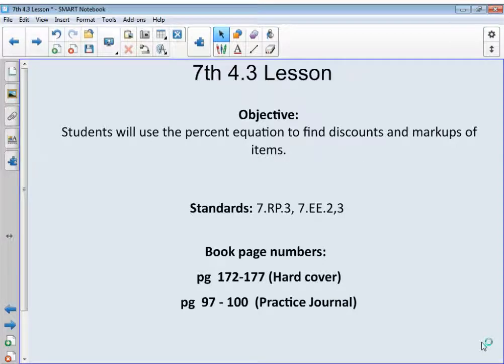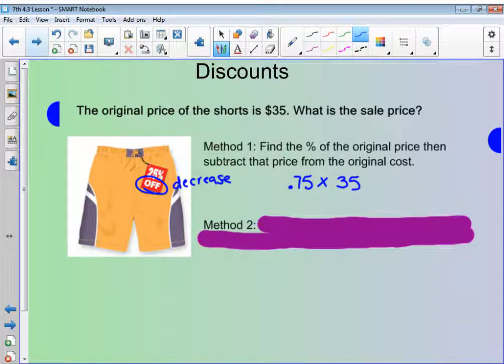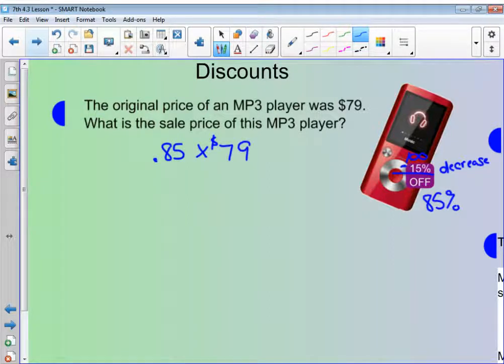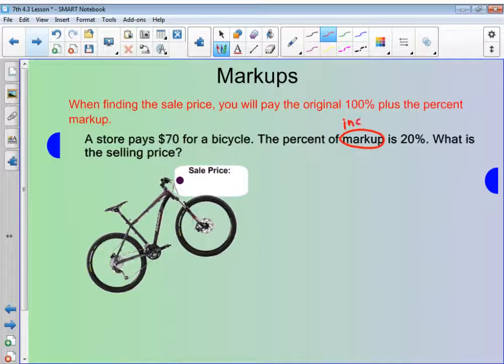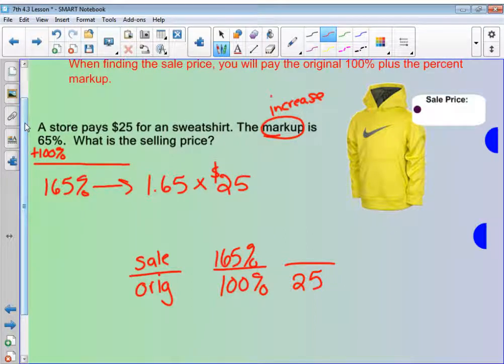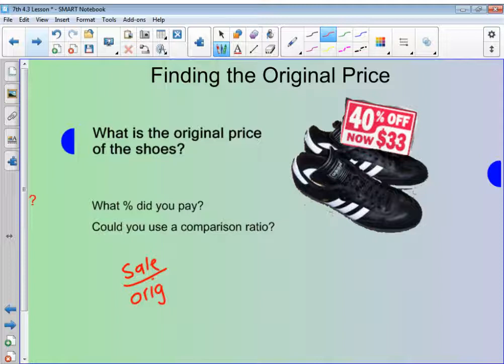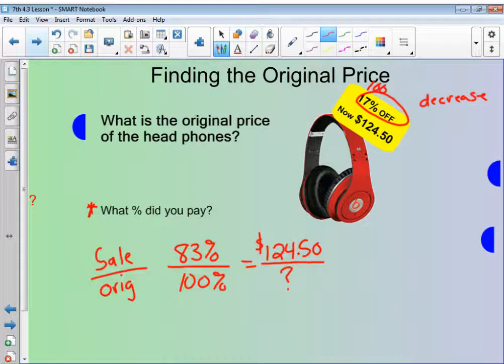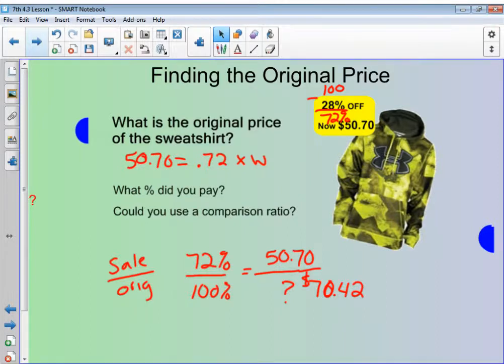7th 4.3 Lesson Markups and Discounts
In this lesson you will continue to work to find discount and markups as well as original costs of items that were discounted or marked up.